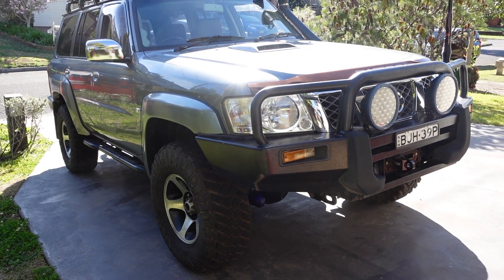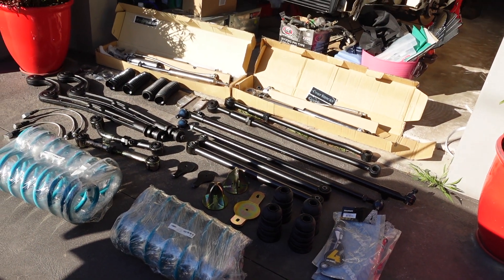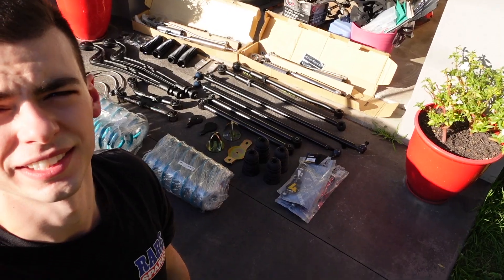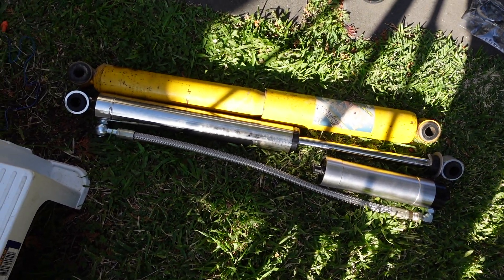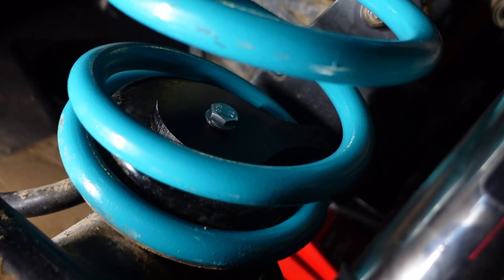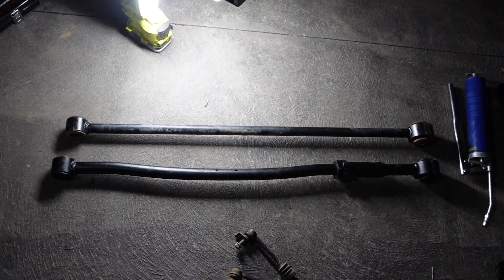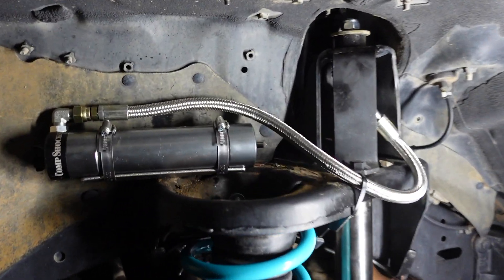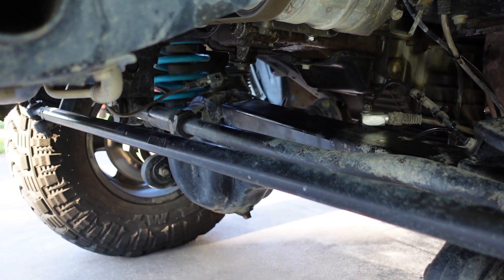GU Patrol Suspension Upgrade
Gave Pat a bit of a birthday and my back a bit of a rest haha

Parts List: (Prices will vary as I managed to get most of it on sale)

Upper Control Arm- (Facebook marketplace)
Front/Rear Panhard (Facebook marketplace)
Offset Radius Arm Bushes (Free, thanks Aaron)

Hopefully I haven't missed anything :)

Cheers, Anthony